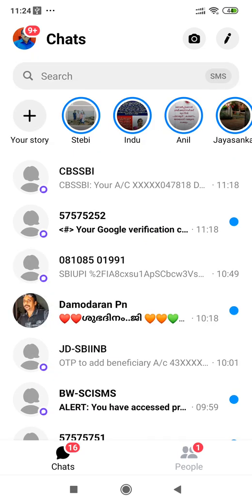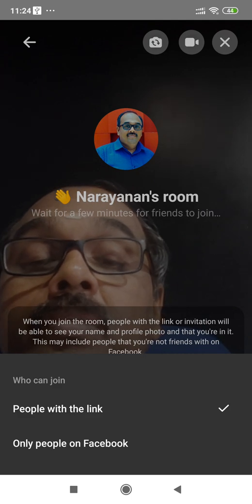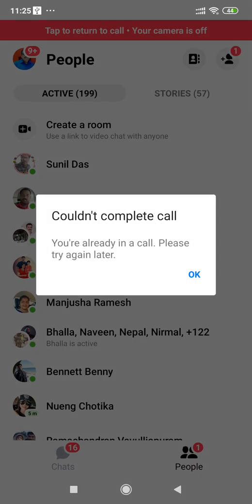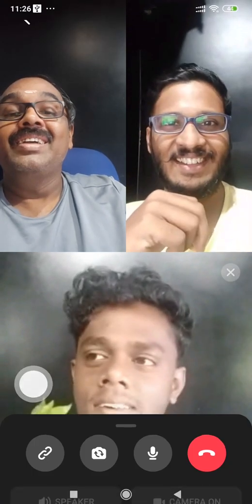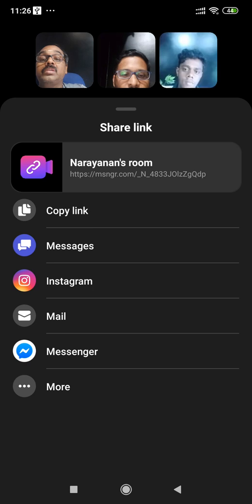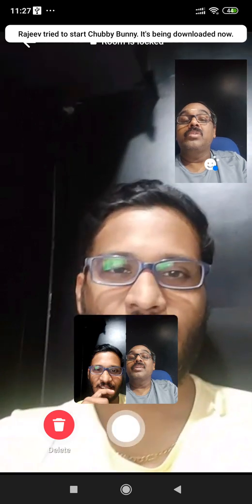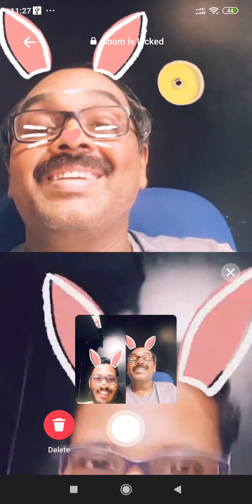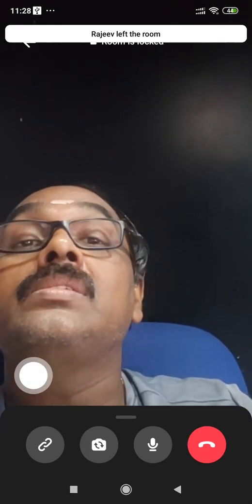Facebook Messenger Room Video Conferencing Application | How to use Messenger Room in Mobile Phone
Messenger room is a Video conferencing application from Facebook and is launched recently to enable the Facebook users to undergo Video conferencing or video calls or online classes up to 50 participants. this technical tutorial describes messenger room in malayalam. Facebook Messenger room is an alternate to other video conferencing applications like Google meet and Zoom. Advantage of Facebook messenger over Google meet is Locking the room facility . Facebook messenger room application is easy to use and is good for getogethers and party meetings and other celebrations. In this video we describes in Malayalam how to do video conferencing in facebook messenger room effectively in mobile phones.
Also we are comparing some features of Google meet Vs messenger room and Zoom Vs messenger room.

Queris solved

How to use Facebook messenger room in mobile phone
messenger room application in mobile phone
best video conferencing application
facebook messenger number of participants
How to lock messenger rooms